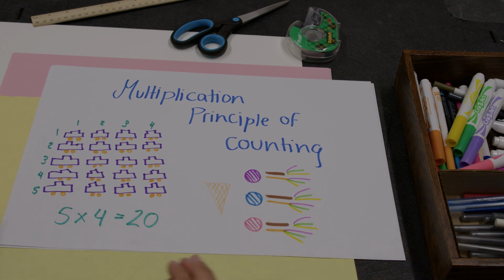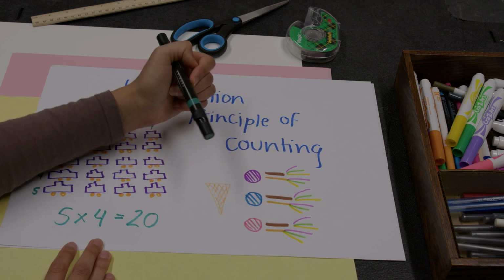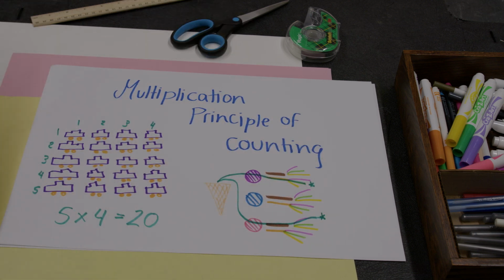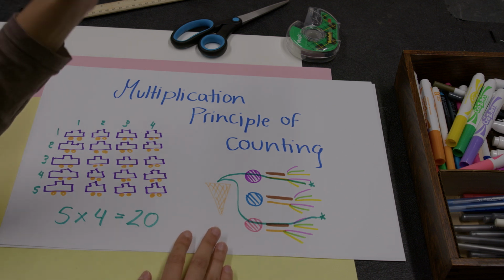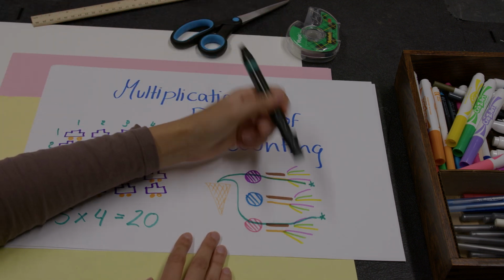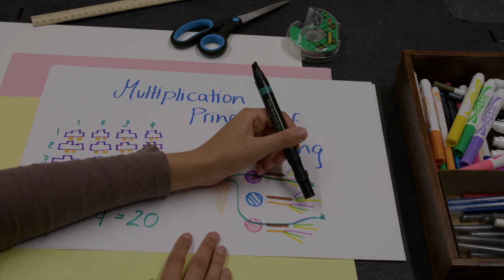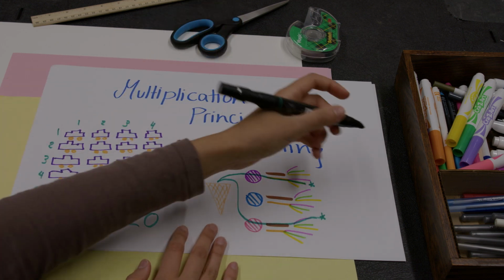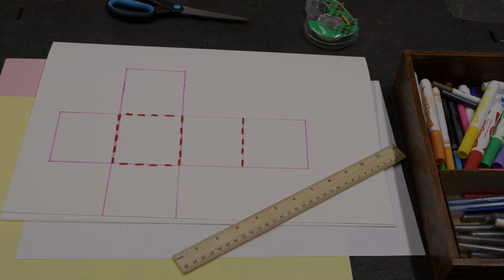4th Grade Mental Calculations! | Arizona Academic Standard 4.OA.C.6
Let's learn to do mental calculations! Join one of our tutors in finding meaning within text to define words unfamiliar to us!